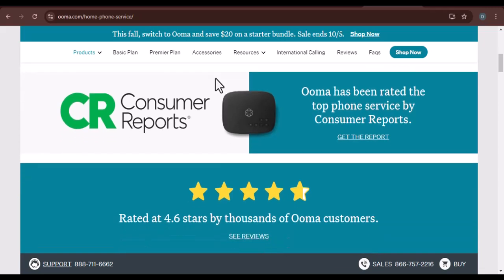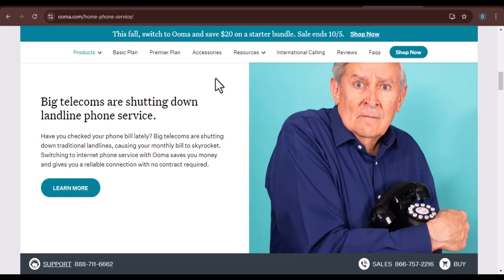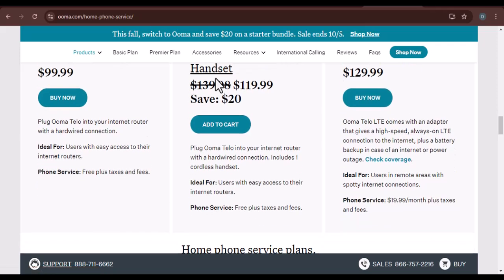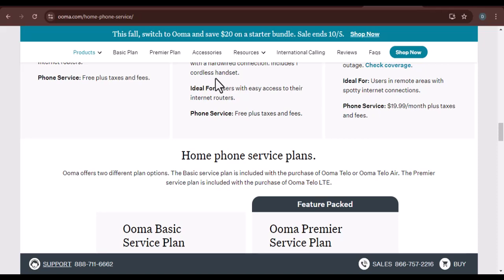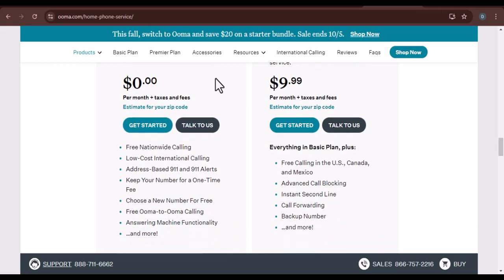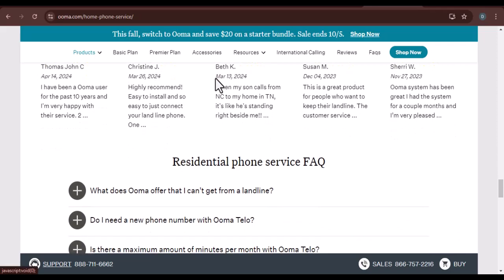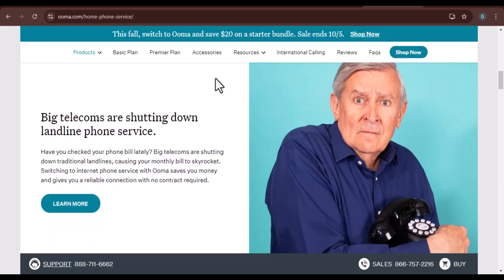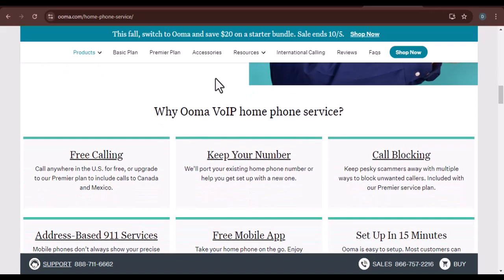What Internet speed does Ooma need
In this video, you will learn about What Internet speed does Ooma need

9 YouTube Channel Ideas to Help You Choose Your Own

✅IGNORE THIS
Related Search: